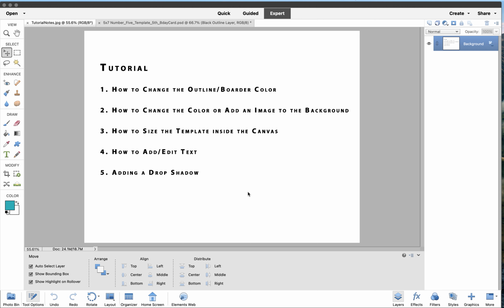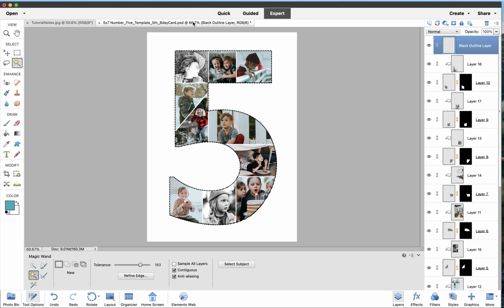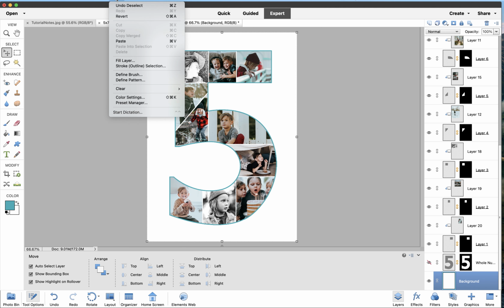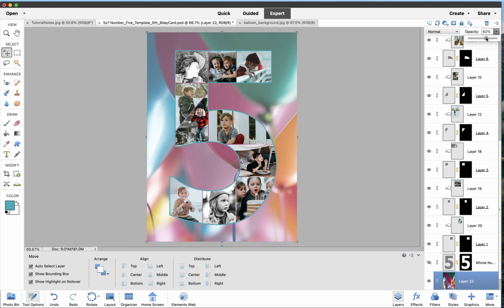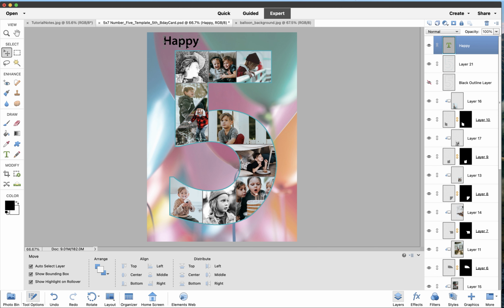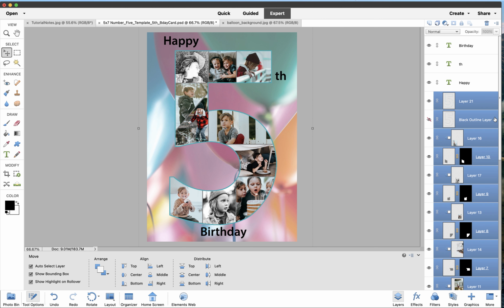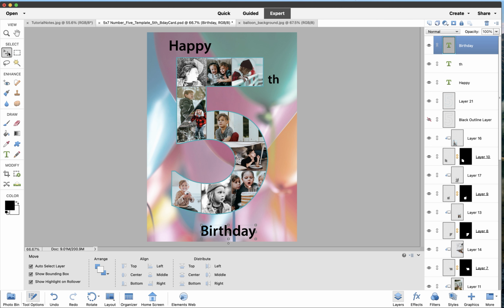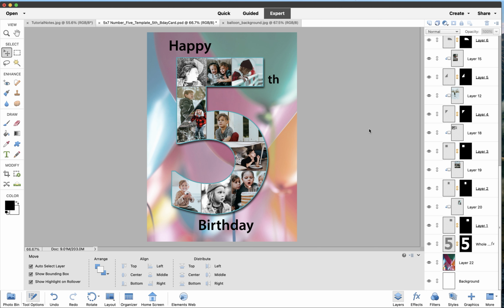How to Add or Edit a Boarder, Background, Size, Text, ect., inside a Photo Template using Elements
This is a How to Video Tutorial showing How To Add, Edit or Change Parts of a PSD Photo Template using Adobe Photoshop Elements.
These are the topics I discuss in the video:
1. How to Change the Outline/Boarder Color
2. How to Change the Color or Add an Image to the Background
3. How to Size the Template inside the Canvas
4. How to Add/Edit Text
5. Adding a Drop Shadow

If you are needing a photo template file of any kind you can check out my Etsy